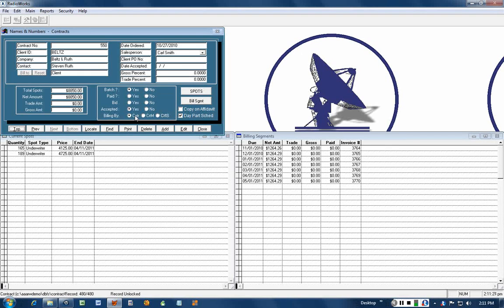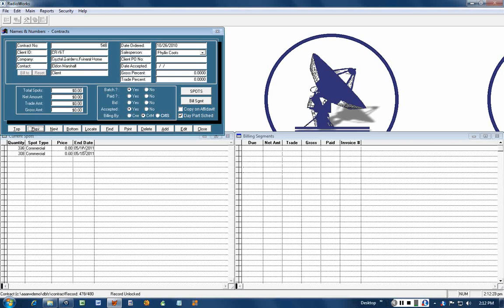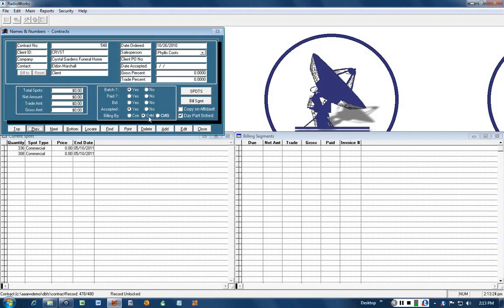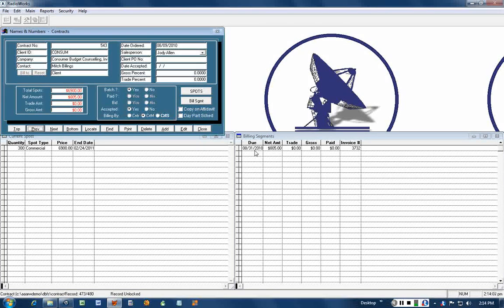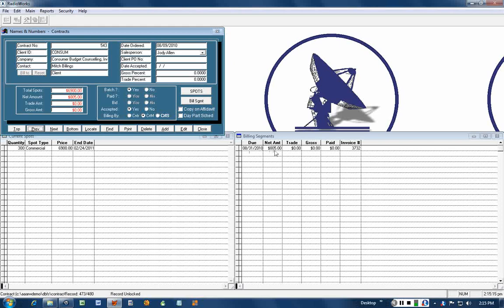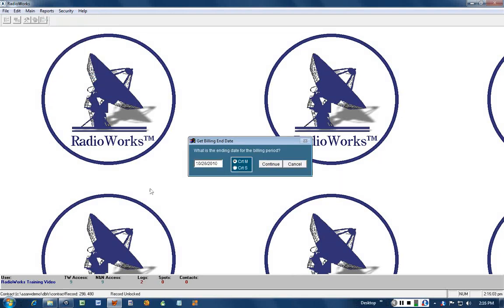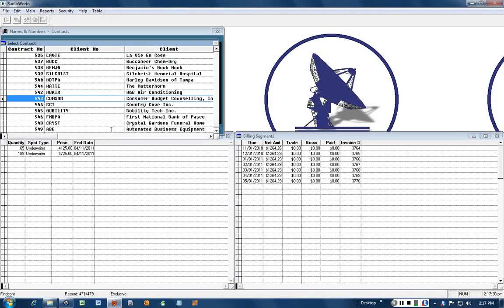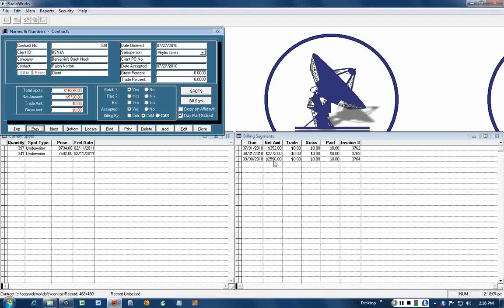RW Billing by cert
Billing based on spots run, according to the reconciliation of the log.